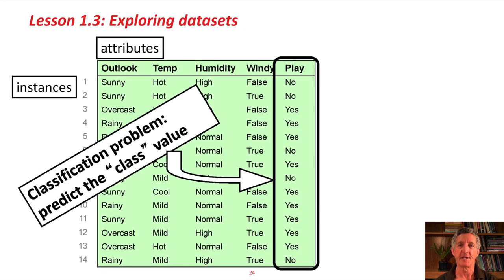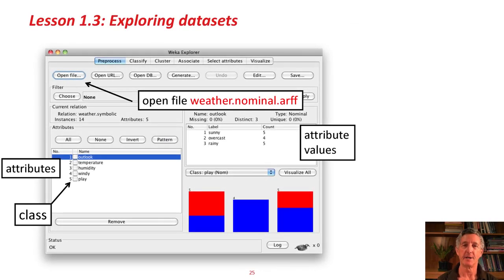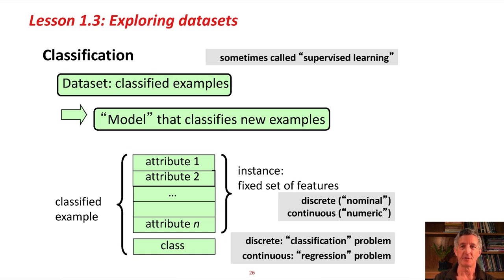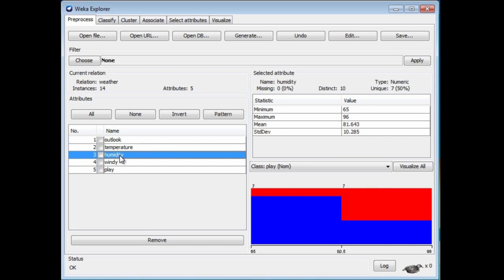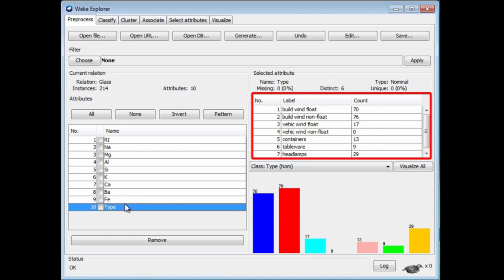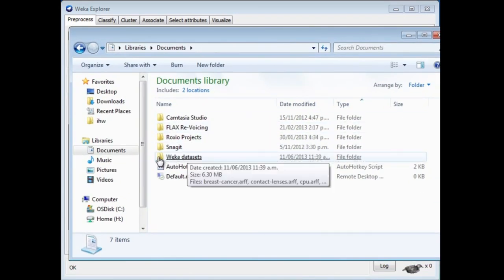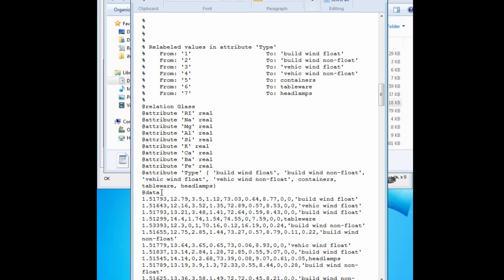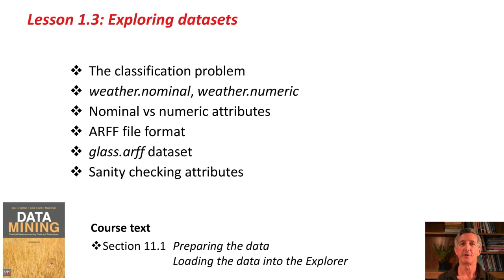03 Predictive Analytics Training with Weka (Exploring datasets)